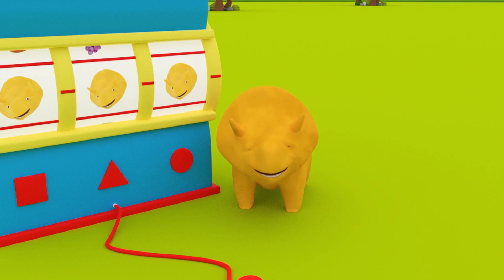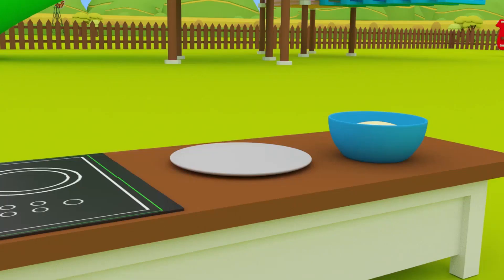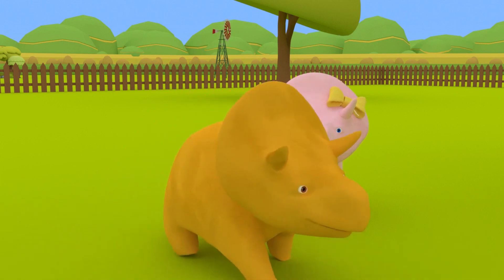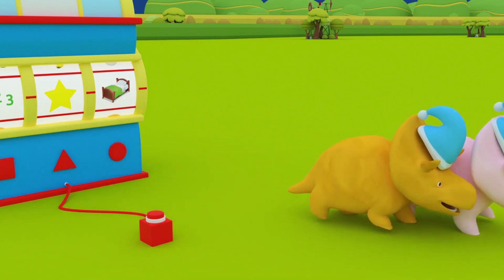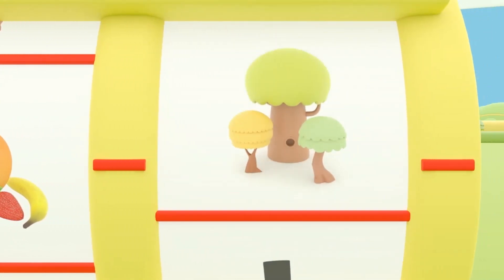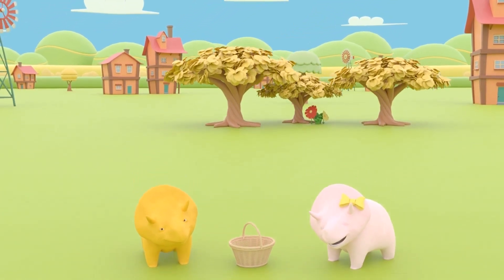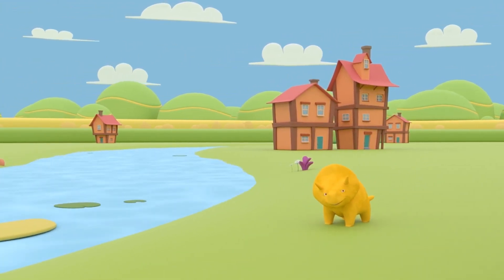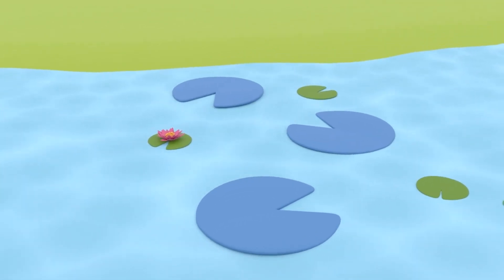Special Donut Day - Doing Donuts - Learn with Dino the Dinosaur 👶 Educational cartoon for toddlers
Dino is a curious little Dinosaur who is always eager to learn new things. He adores playing with toys, cars and trains, to discover the world through his games. Like every baby, Dino learns shapes, colors, numbers and letters with enthusiasm. Learn with Dino!